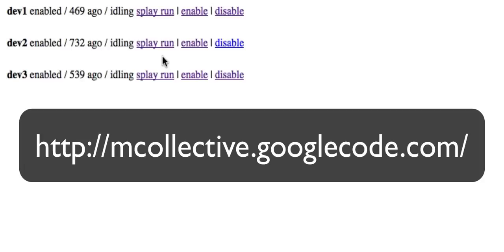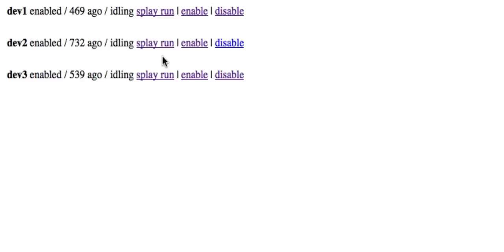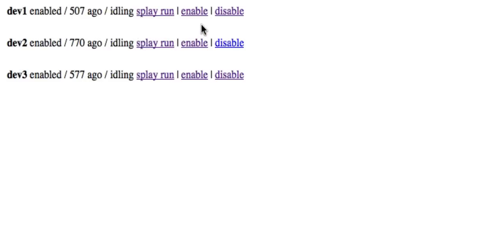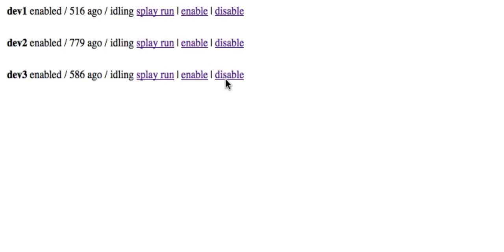MCollective + Sinatra + Puppet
Sinatra webapp communicating with the Puppet agent of MCollective